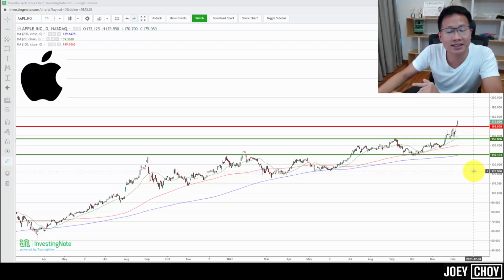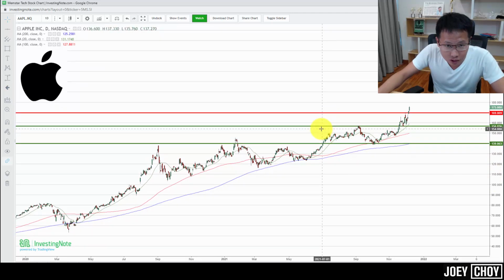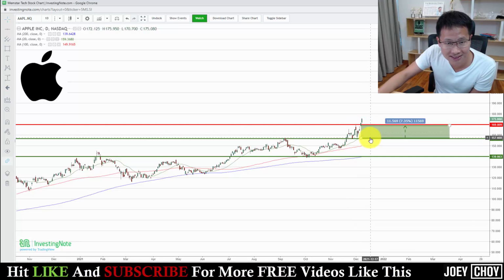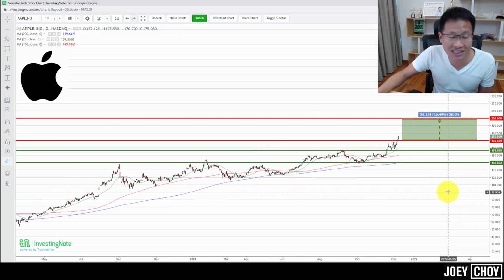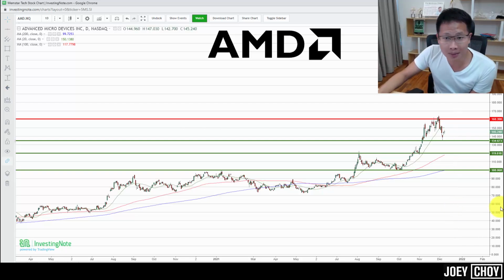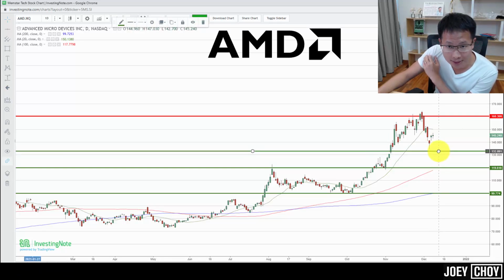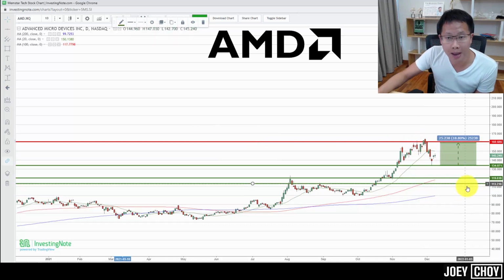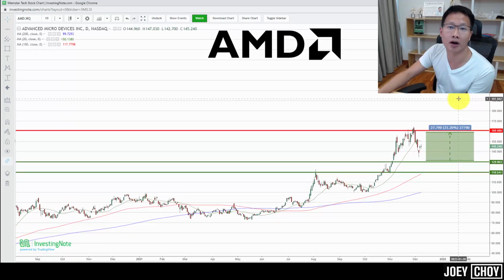The 2 Top US Stocks to Buy in December 2021 | HIGH GROWTH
In this video, I'll be sharing with you 2 of my Top US High Growth stocks you can buy or put in your watchlist for potentially more upside.  Despite market weakness over the past 2 weeks, they have held on really well and even attempting to push higher. Find out how you can position yourself in them.

Want to Get my ALL my Top US High Growth stocks and know what to do with them?